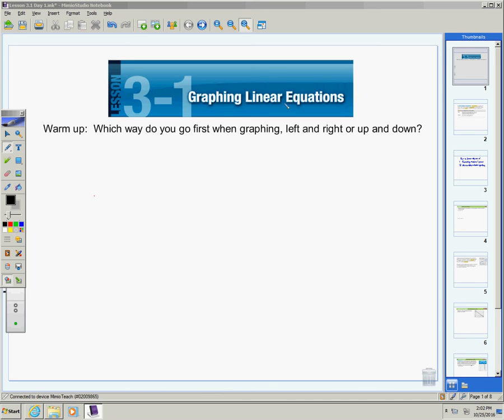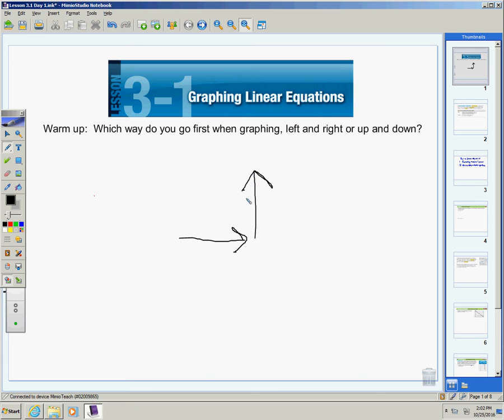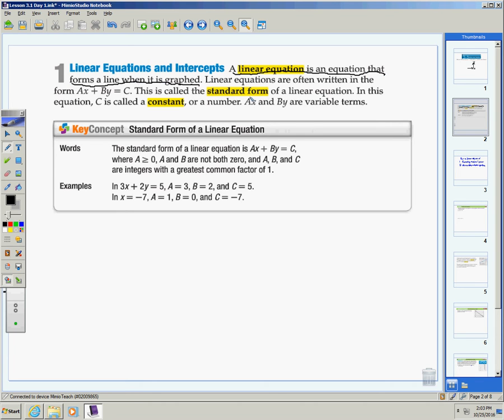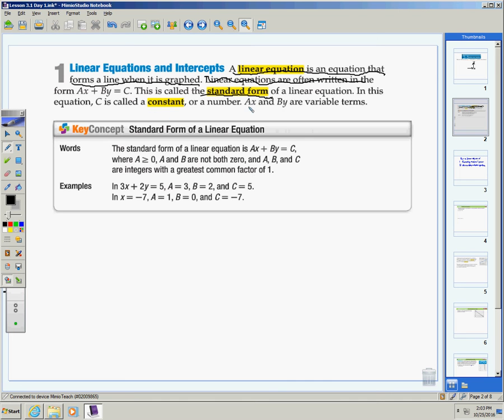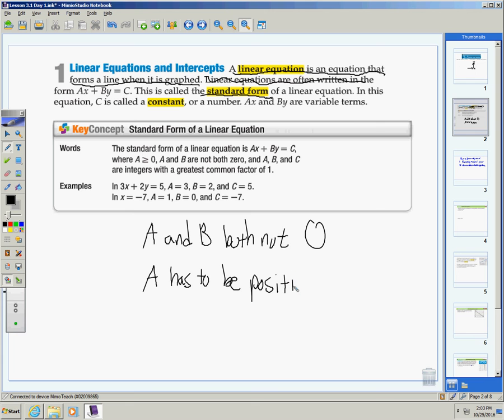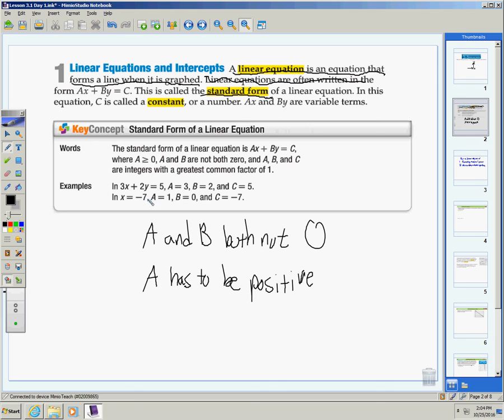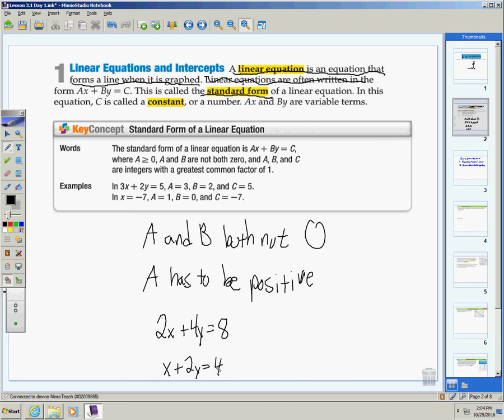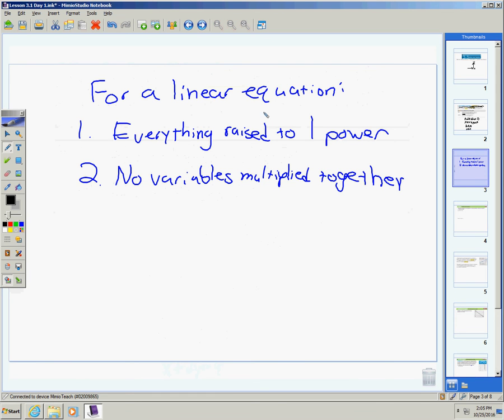Lesson 3.1 Day 1 Introduction